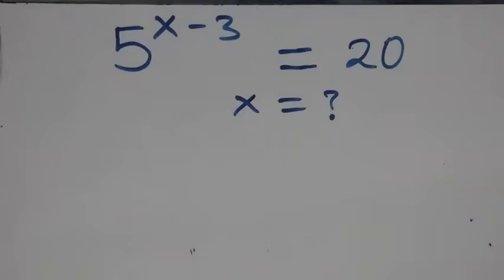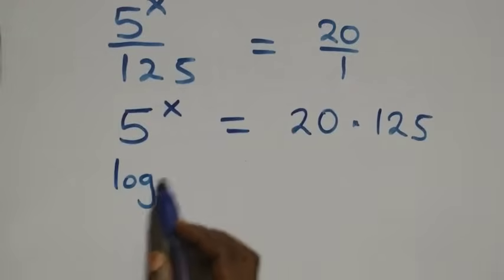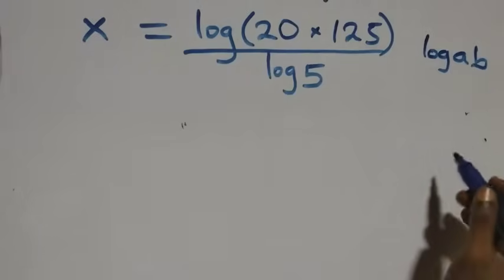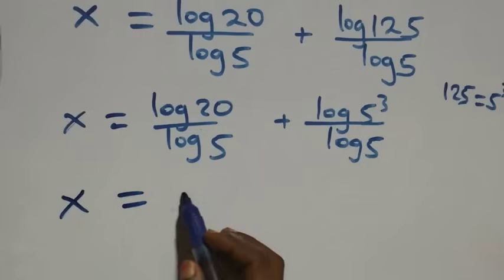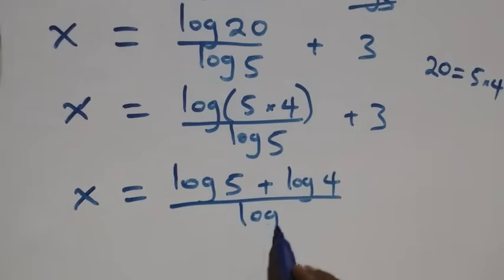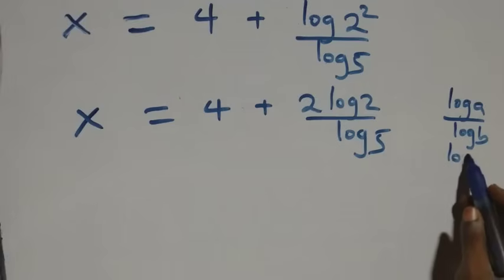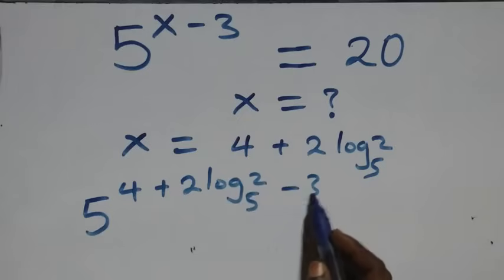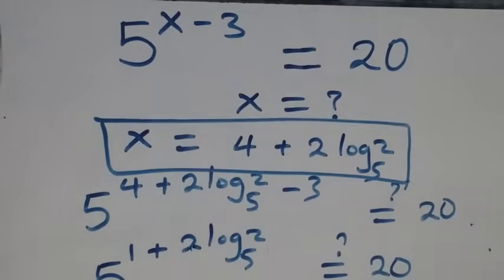Germany | Can you solve this? | Math Olympiad